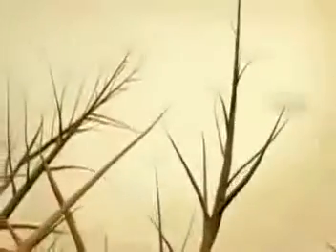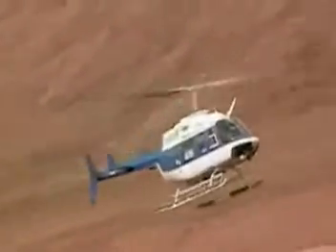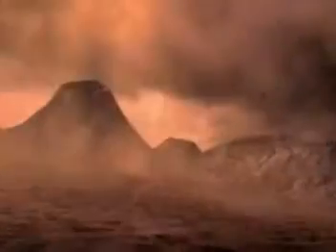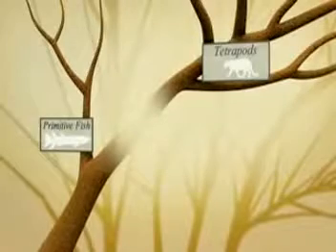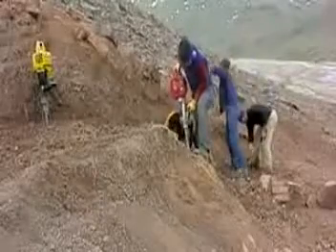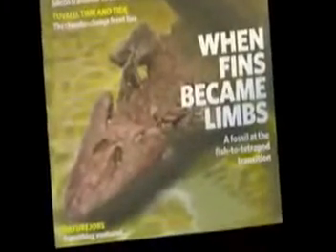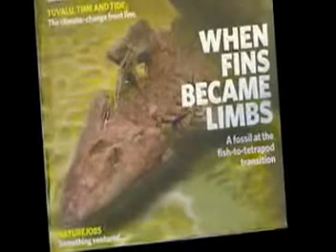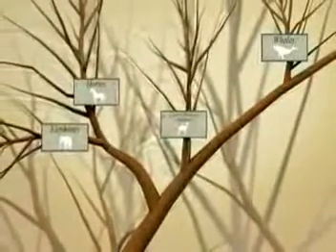Logic007 - Evolution vs ID- The Dover Trial (1 3) flv mpeg1video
Part 1 of 3 about the Dover "Monkey" Trial